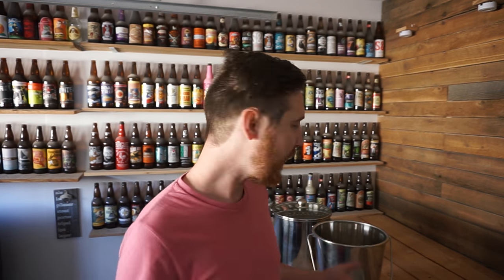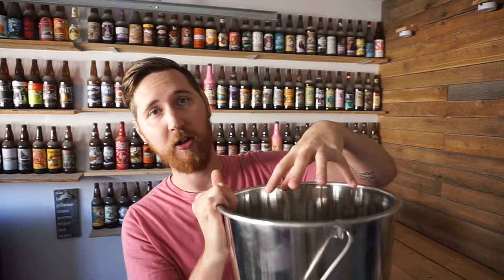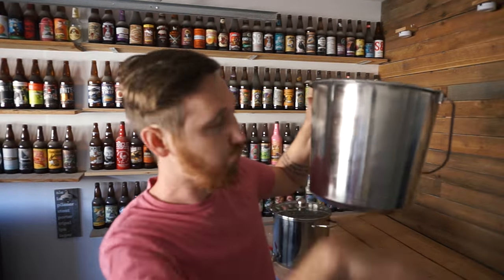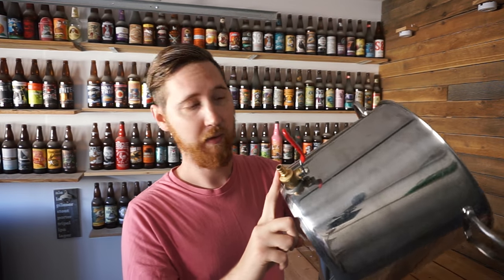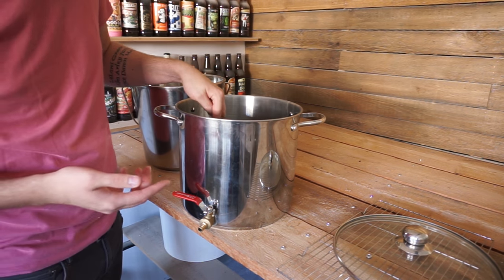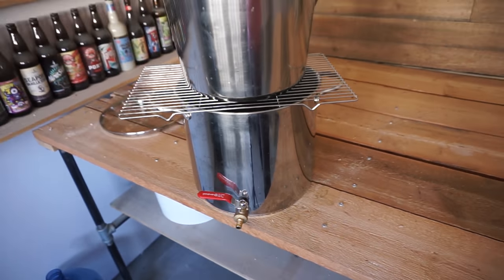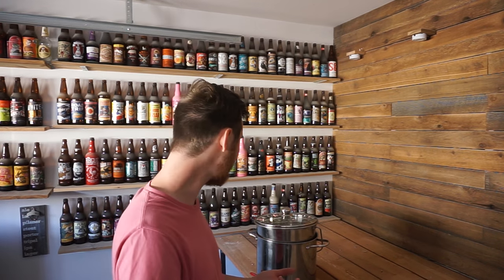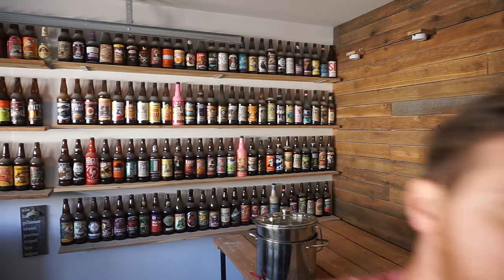Current One Gallon All Grain Homebrew Setup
I love the concept of brewing my own beer from the comforts of my kitchen and one gallon brewing opens many doors to experiment and practice my all grain home brewing techniques.

To start things off, I figured I'd share my current setup for brewing one to two gallon all grain brews in my kitchen. Still needs some adjustments ad additions, like a pump, but it's working pretty good.

How To Brew Beer

DJI Phantom 4
Sony a7ii
Sony a7Sii
Sony 24-70mm f4
Sony 70-200mm f4
Sennheiser ME 2
Zoom H1